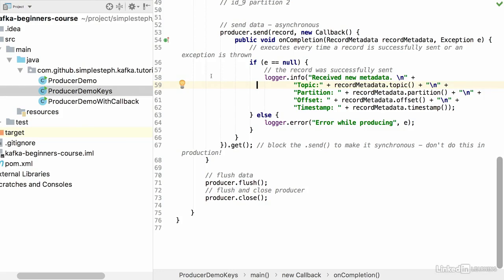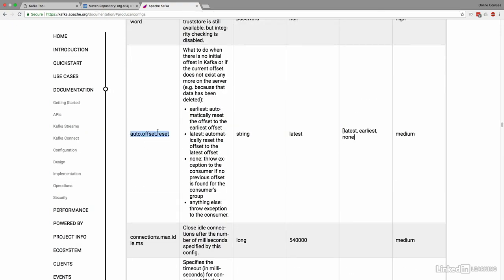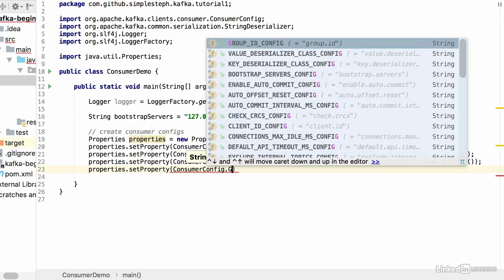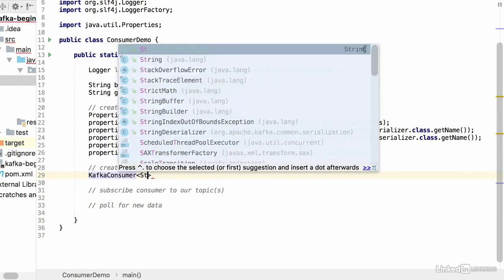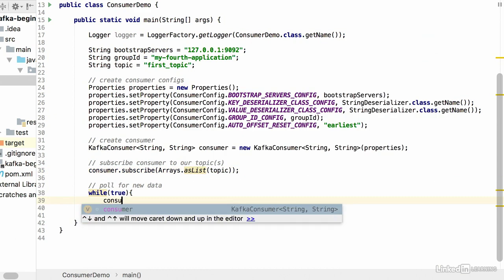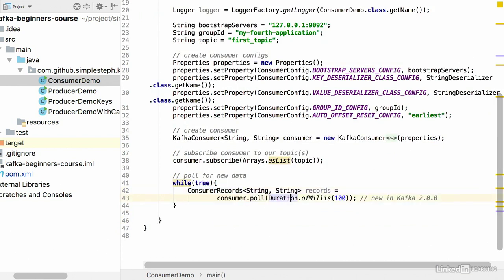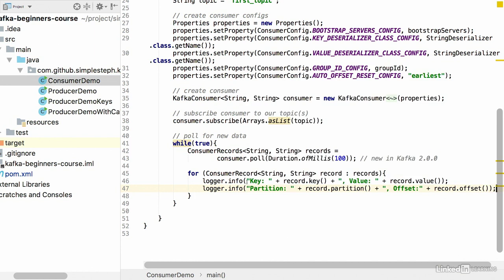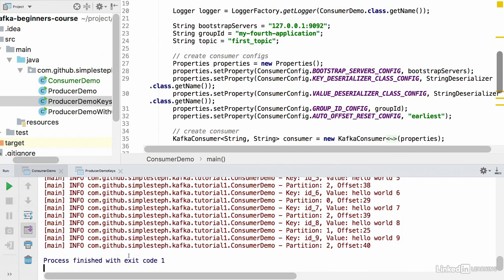05 Kafka Java Programming 101 006 Java consumer